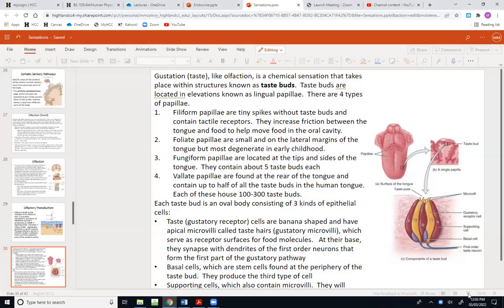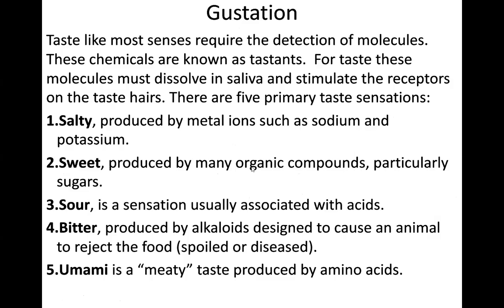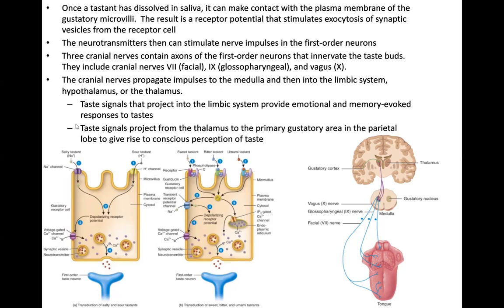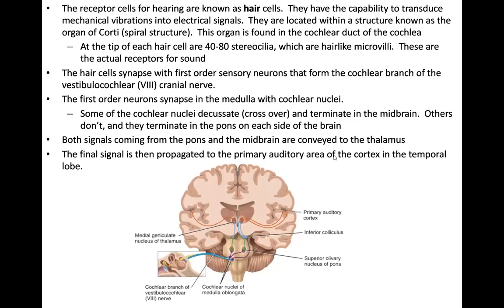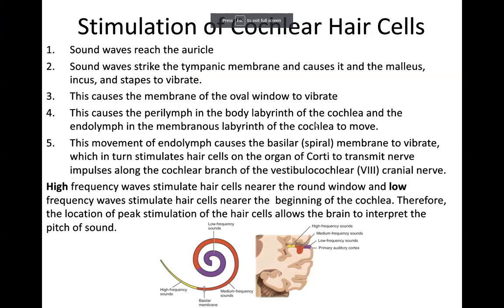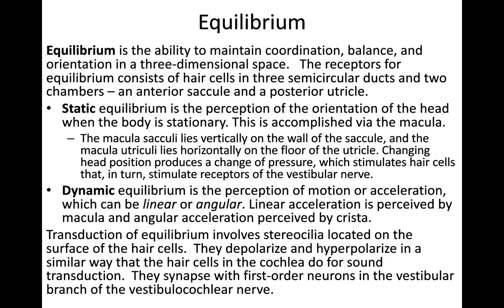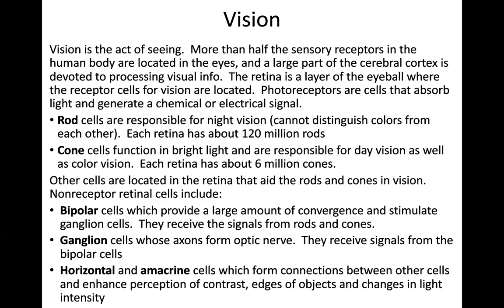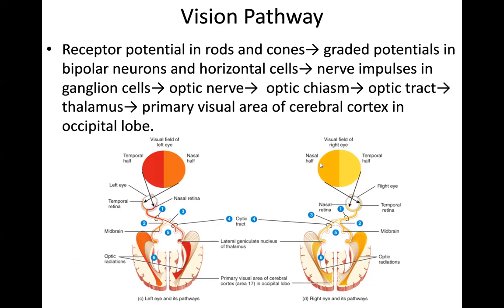Sensations Phys III